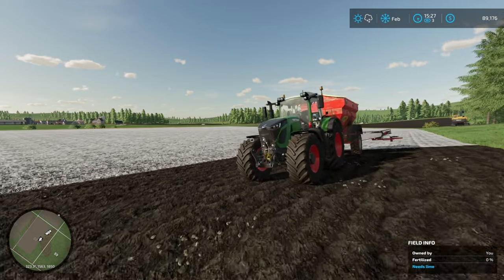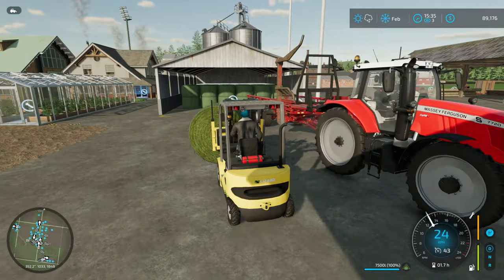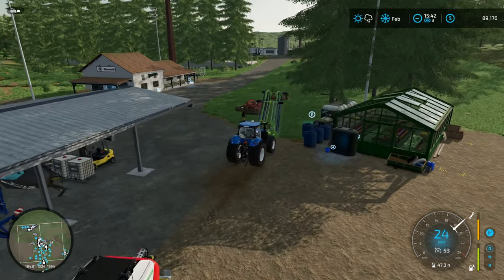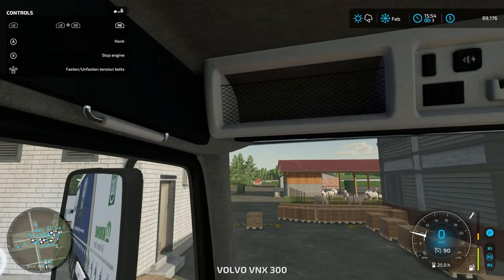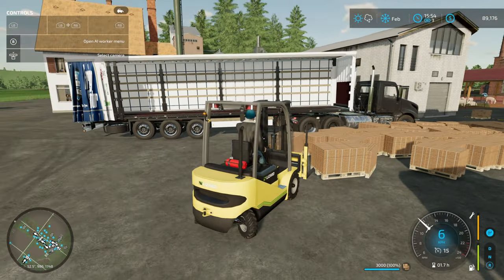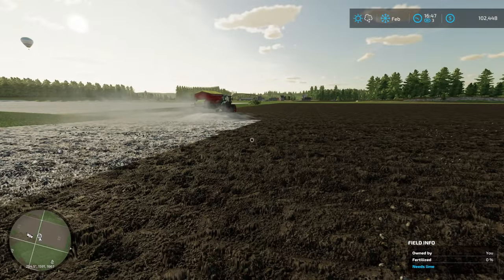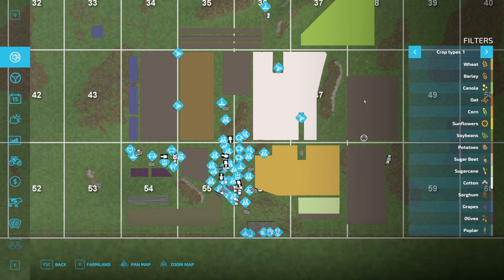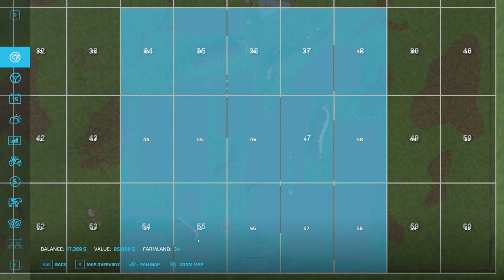PALLET LIMIT WOES - Everything Challenge #63 - FS22 + Premium + Platinum + Tobii Eye Tracker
In this Farming Simulator 2022 series, we are going to do *everything* using the No Man's Land map - Every Crop, Every Animal, Every Production. Everything that is in the Base Game, Season 1 Pass, Season 2 Pass, Platinum DLC and Premium DLC.
Along the way, we'll review the Tobii Eye Tracker, Delve Deep into the Finances, and use a few Mods that make the gameplay even more fun (yet keep the Vanilla feel).